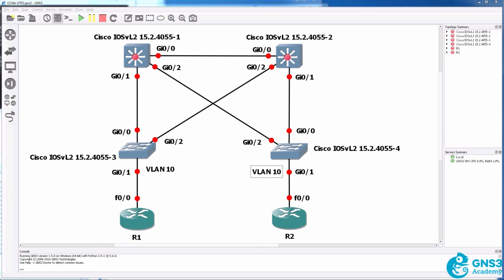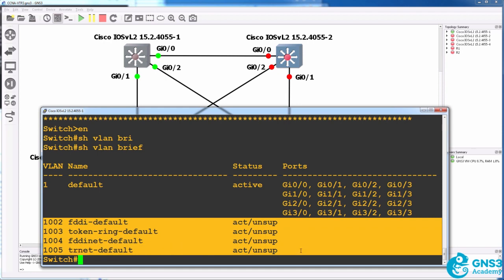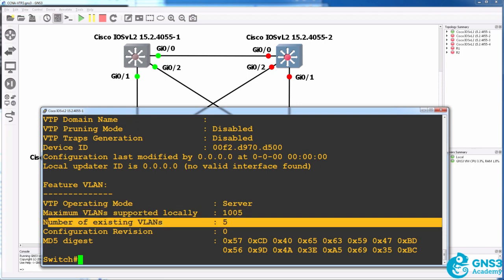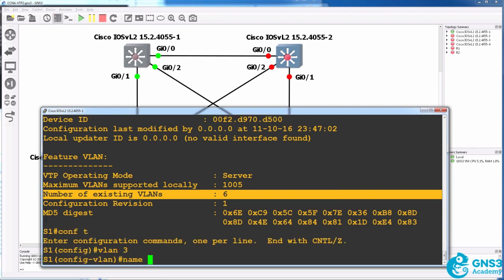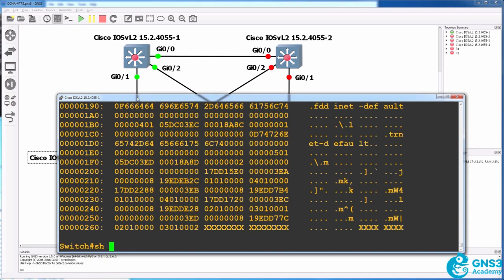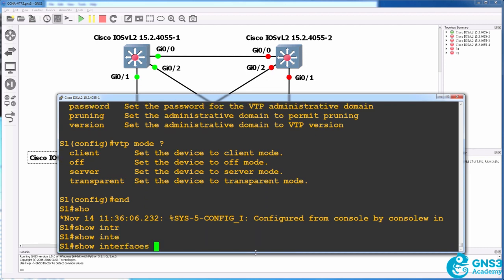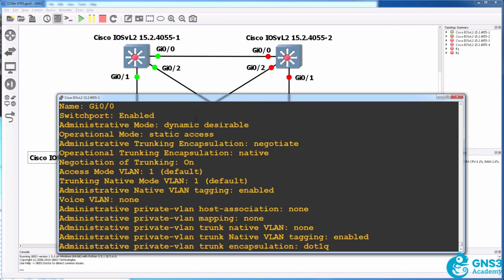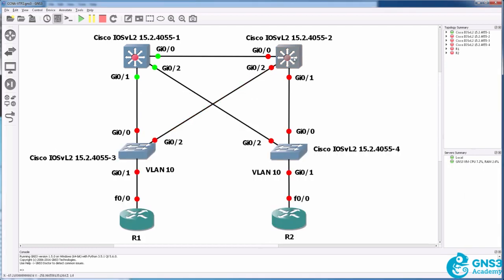085 VTP Demo Overview & Switch 1 config